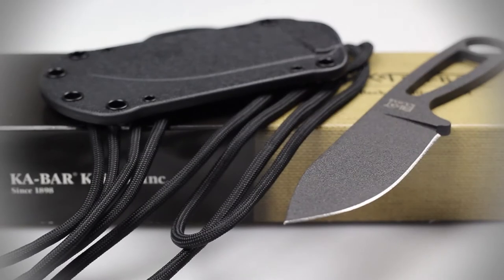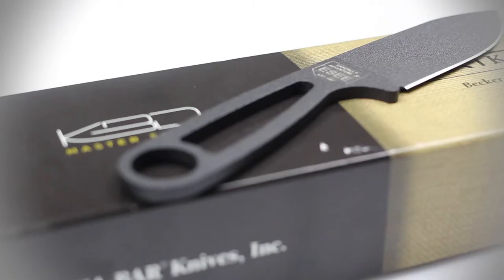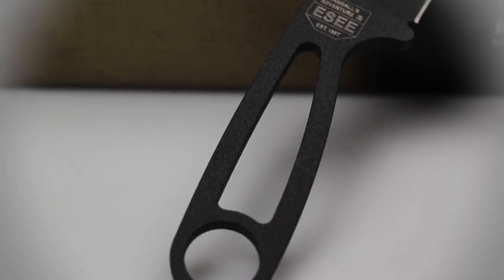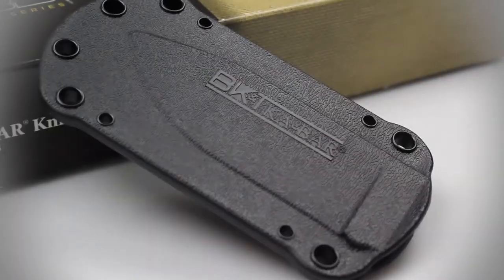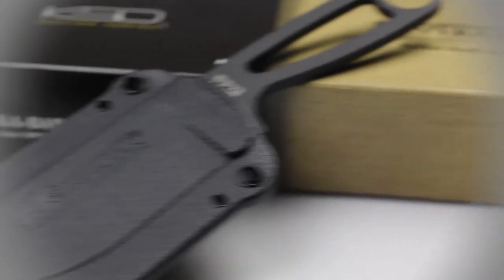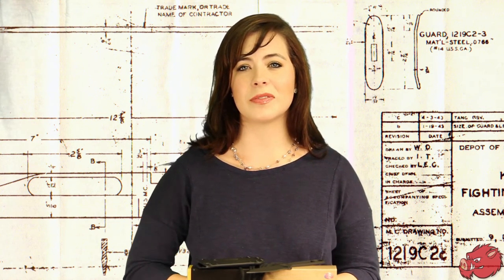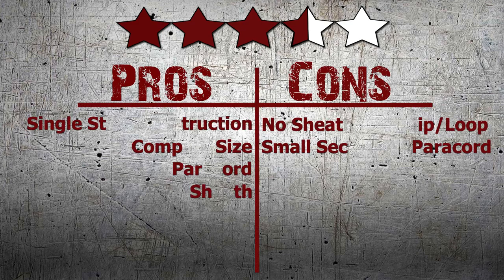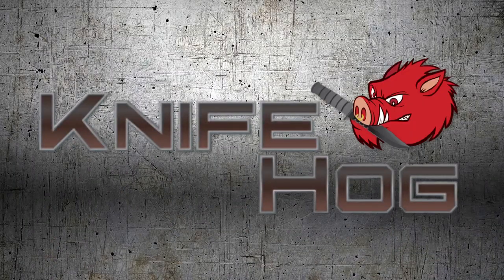Ka Bar Eskabar Review | KnifeHog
KnifeHog's Addison reviews the Ka Bar Eskabar. See what she has to say about this rough and rugged neck knife.

Hey guys, welcome back to KnifeHog.com! Addison here and today I’ll be reviewing the Ka-Bar Eskabar BK14.
With its name being derived from two of Ka-Bar’s most popular designs, the Becker Necker and the ESEE Izula, the Eskabar is one of Ka-Bar’s most unique fixed blade knives. With an overall length of 7” and a blade measuring 3 ¼”, this knife is extremely compact. The Eskabar is constructed of a single piece of 1095 Cro-Van steel, which is incredibly tough and able to take a fine, razor sharp edge. This knife is so tough and durable that it can process small game, batton down limbs and cut rope and line with ease. The handle of this knife boasts a bare, skeletonized design, but a section of paracord comes included so you can wrap the handle for a more textured grip. You could also tie the paracord around the enlarged lanyard hole at the end of the handle and tie it around your neck or pack. A small Kydex sheath also comes included with this knife.
Overall, the Eskabar is a unique and effective tactical knife. Its compact size, single steel construction, paracord and sheath make this knife the perfect little outdoor tool that is ideal for hikers and outdoorsmen who prefer to have lightweight knife while traveling. Although this knife seems flawless, it does have a few drawbacks. One drawback is that the Kydex sheath has no belt clip or loop, which means that you could really only carry this knife, in a secure fashion, around your neck or to a pack. Another drawback is that the section of paracord included with this knife is quite small and Ka-Bar only provides one section per package. This means that you either have to choose between wrapping the handle, carrying it around your neck or tying it to your pack. Of course, this dilemma could be easily fixed by purchasing extra sections of paracord, but I would personally like to see Ka-Bar include a metal chain for neck carry so the paracord could be used specifically for the handle.
We here at KnifeHog give this knife 3.5 out of 5 stars.
Comment in the section below and tell us what you think about this knife.